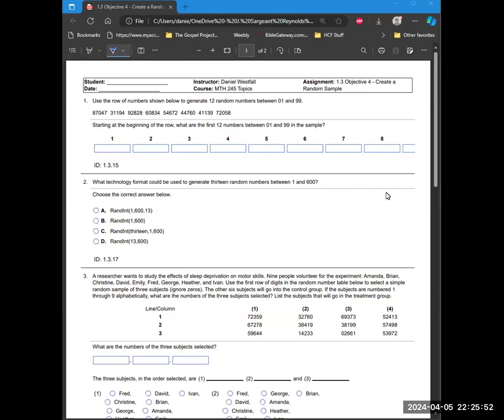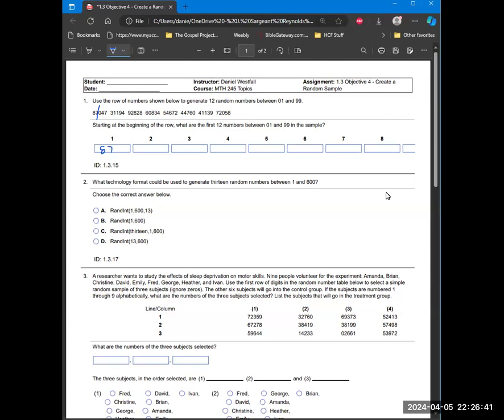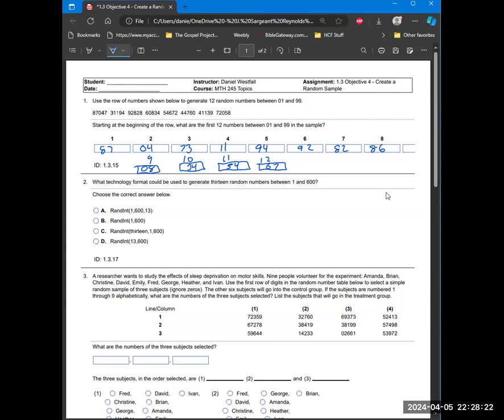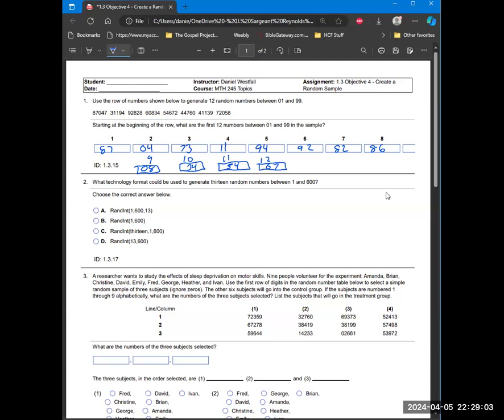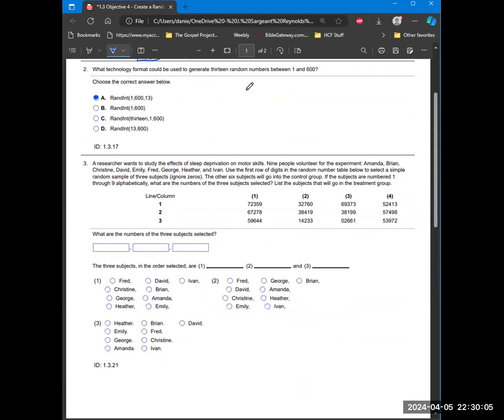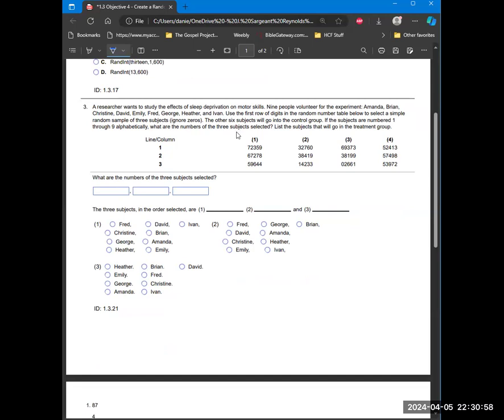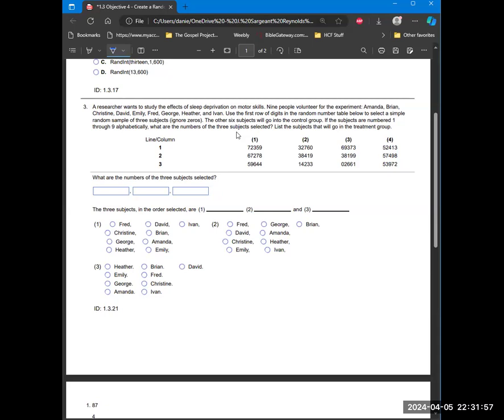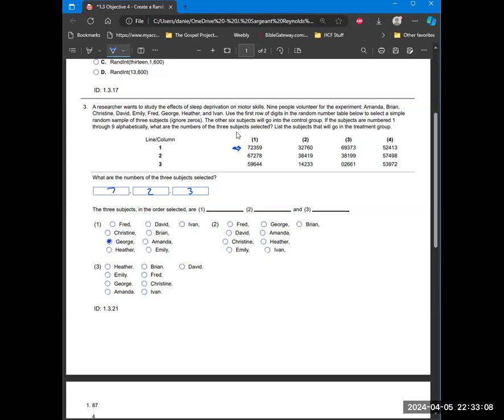MTH 245 1.3 Objective 4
1.3 Objective 4 - Create a Random Sample